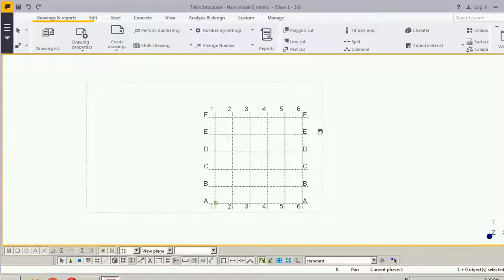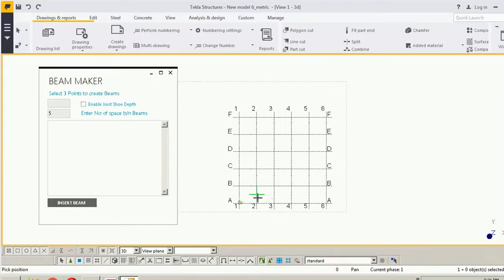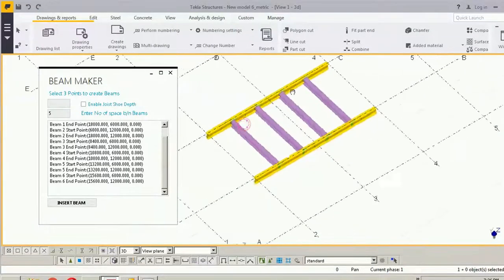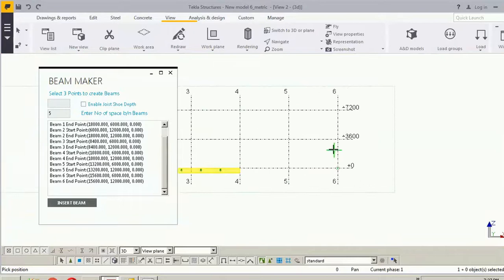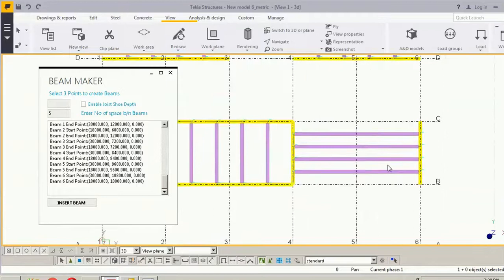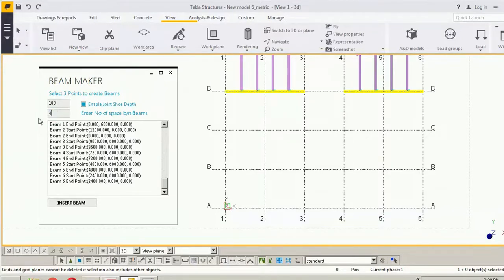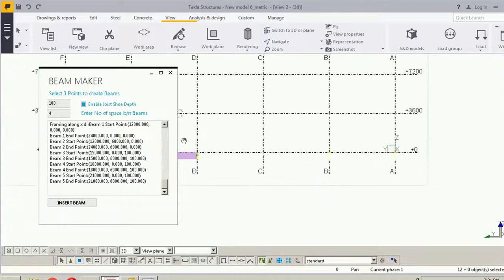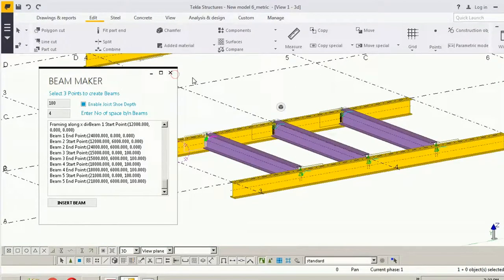Tekla Open API: Tekla Application to create a Frame in Tekla Structures Model with just 3 clicks.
This application construct Beam's Frame in just 3 clicks, picks clockwise as well anticlockwise direction. It also works on different slopes too.
This application enables you to fill numbers of space in between Spacer Beam and joist depth also if required.
I have provided a beam to beam 144 fixed connection, for now, we can change the code as per requirements which is another advantage of Tekla Open API.